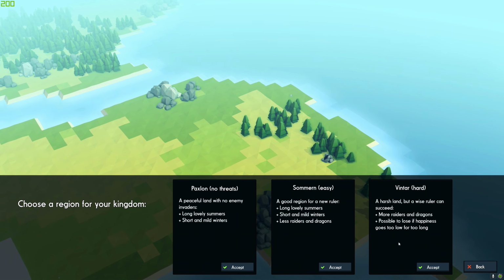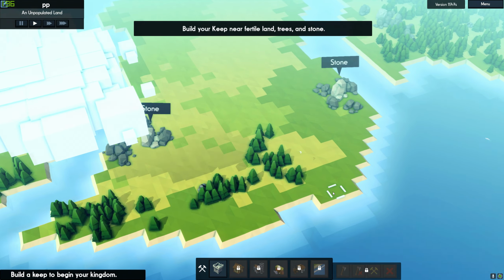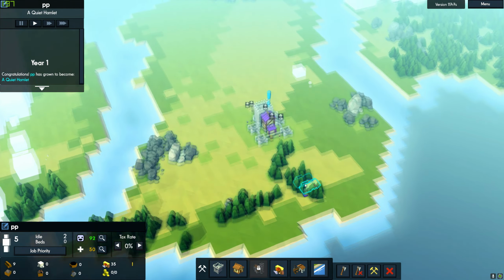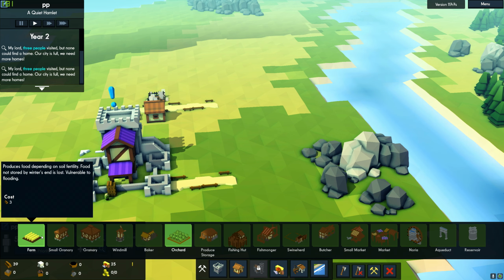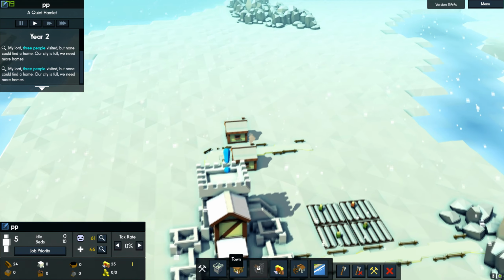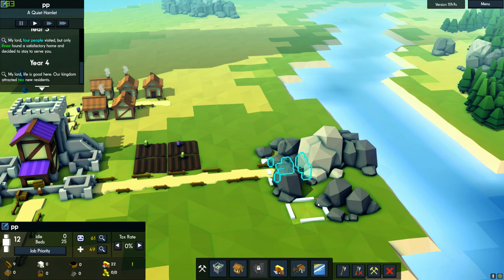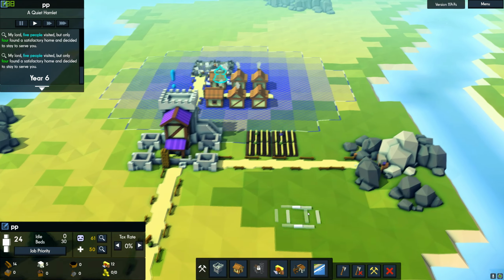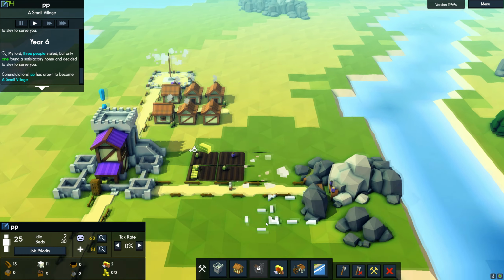[1] Kingdoms And Castles - New Beginnings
Attempting a single player series for the first time on the channel. Playing Kingdoms and Castles!